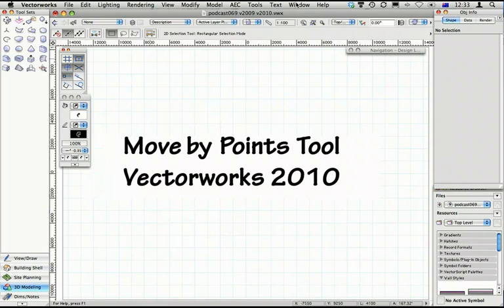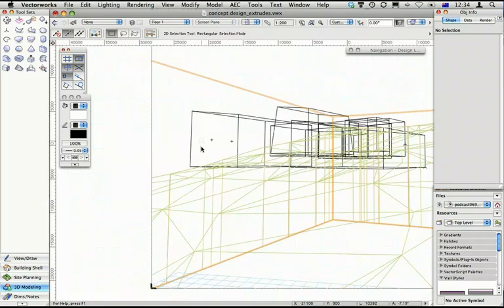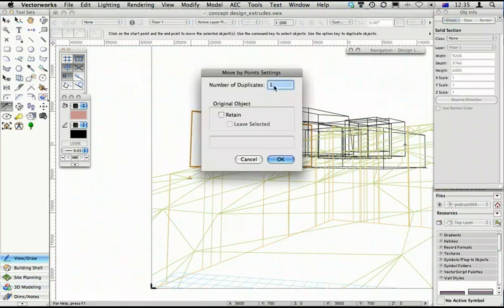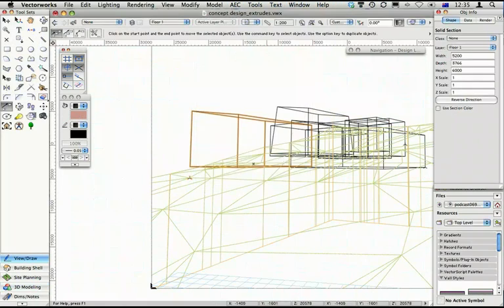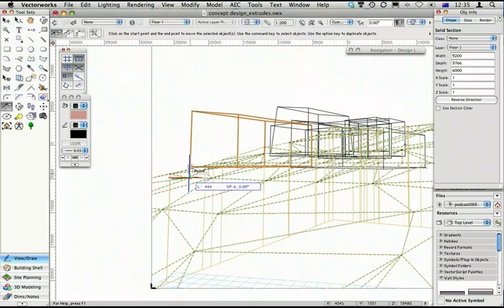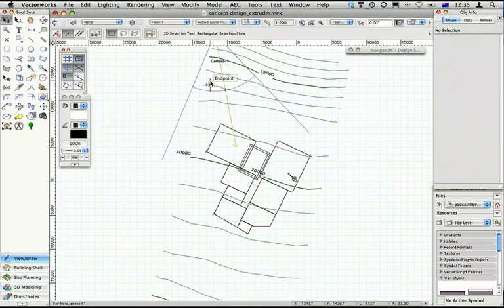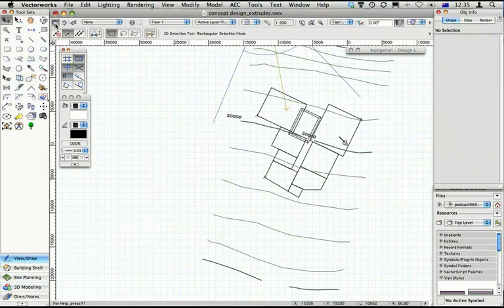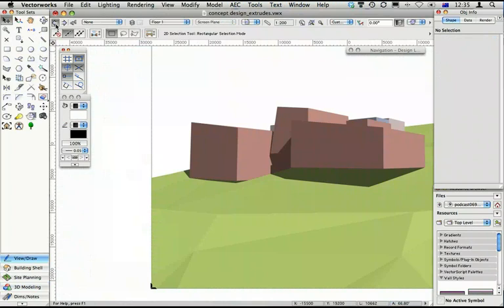117 - Move by Points Tool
I was making manual on Residential Concept design, and I realised that the Move by Points tool is really useful for moving objects in 3D. Watch this movie to see.